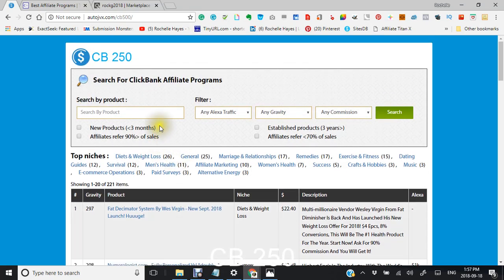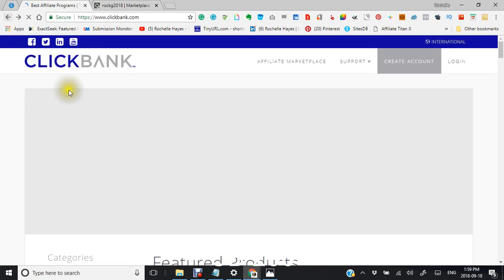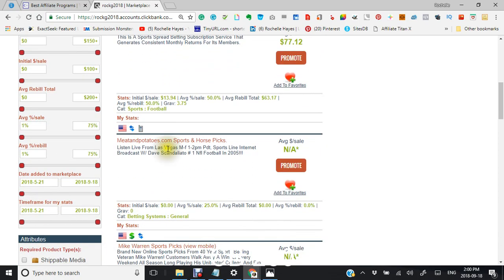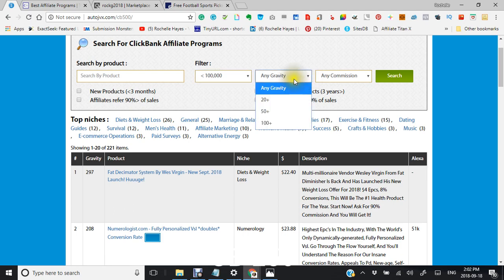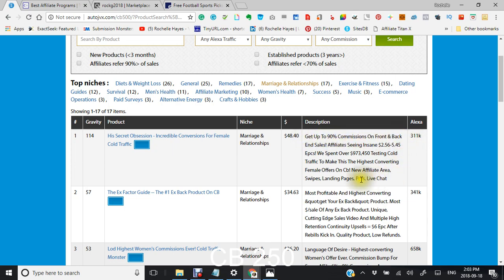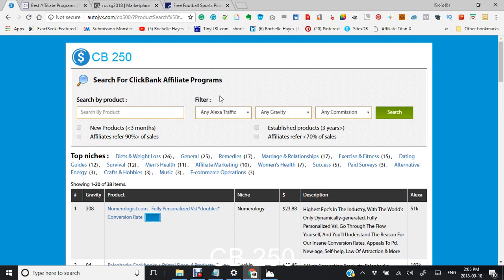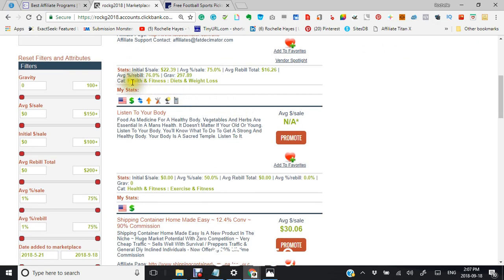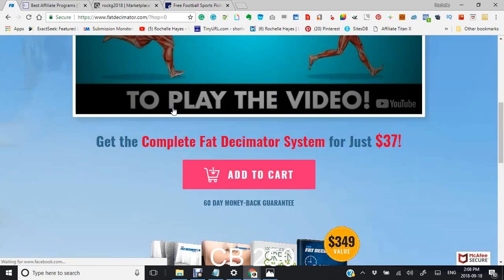Clickbank Marketplace | CB 250 | Affiliate Marketing Software full demo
All MY Affiliate Software Database Tools on Sale
$3.00 ONLY!

CB 250 software finds profitable ClickBank affiliate products to promote: Start being successful Get your software Now !

A brand new marketplace for finding profitable affiliate programs on the ClickBank marketplace
Updated every 24 hours to find the products that are generating thousands of dollars in commissions today
View product, niche, gravity, commission
1-click links to the sales page
View entire list or filter by niche, gravity, commission,
 All products ranked by gravity  #1 product is the best seller on ClickBank.
Hover over the product name to preview a screenshot of the sales letter – no need to even visit the sales page!
The new homepage for any ClickBank affiliate or vendor who wants to discover the top offers fast
 Act Fast (prices may change)